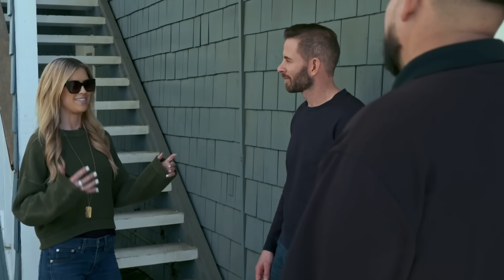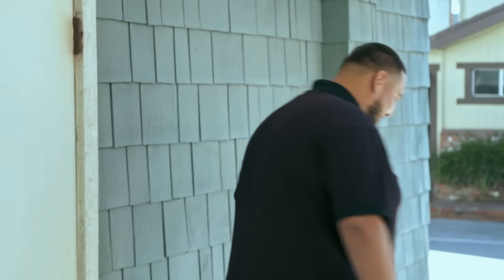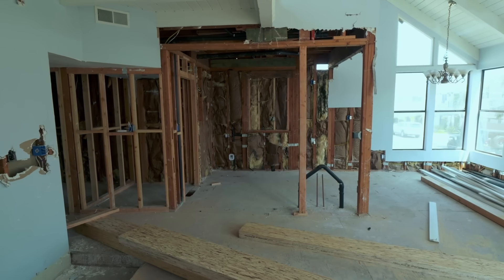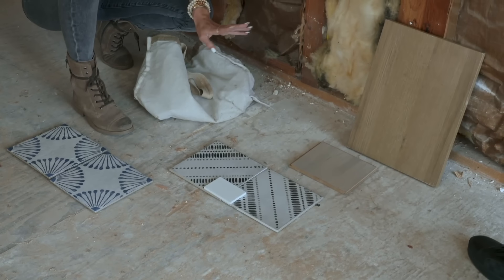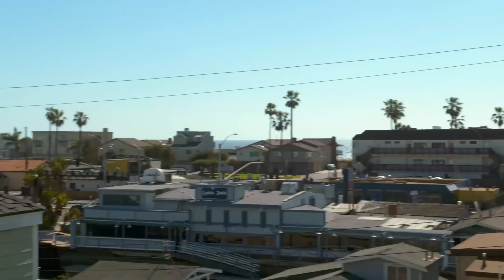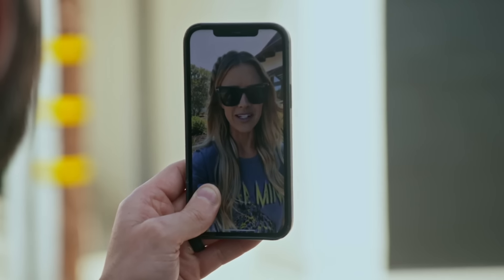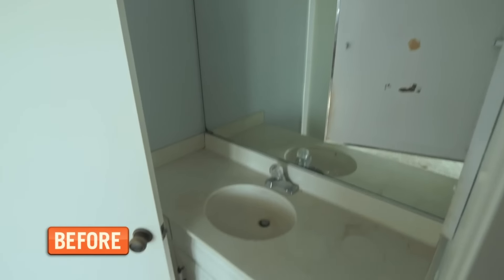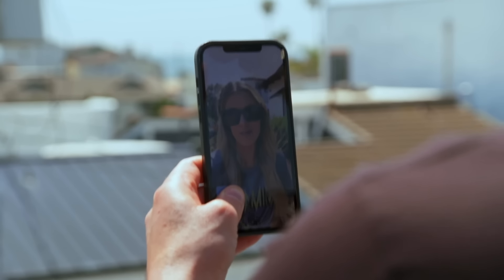"Biggest Flip Yet" Tarek & Christina Transform A Strange Duplex Into A Family Home l Flip Or Flop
In Huntington Beach, CA, Tarek and Christina are horrified by a confusing and "ugly' duplex and set a goal of transforming and restoring it back into a single-family home.